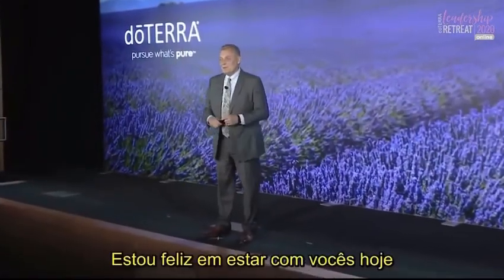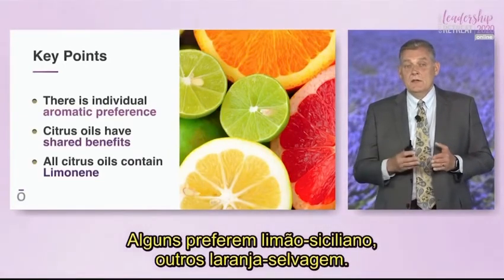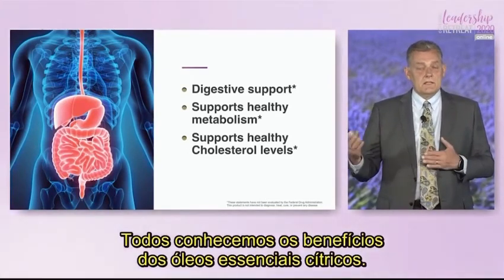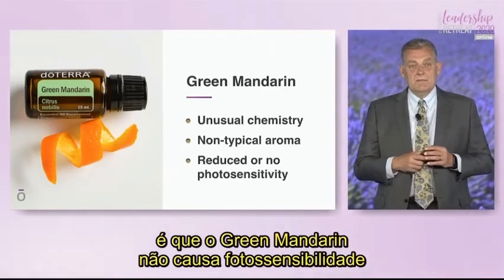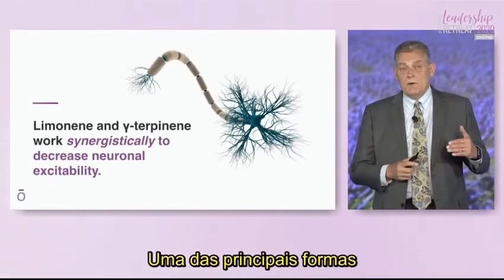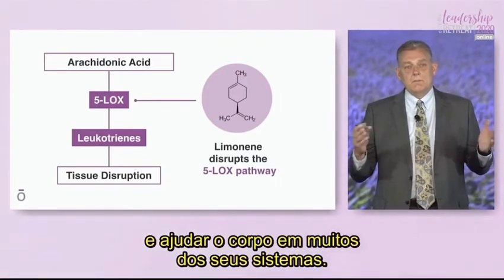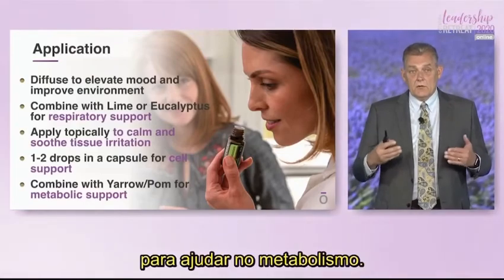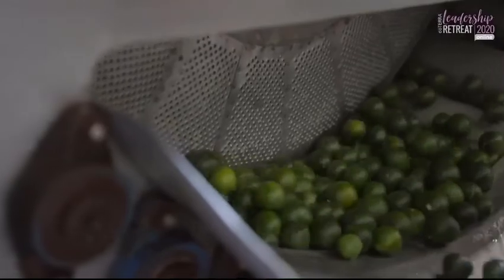Doc Hill - Green Mandarin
Leadership Retreat 21 de maio 2020
Consultor dōTERRA Glauber Coutinho
Green Mandarin
Componentes:
Limoneno  - comum aos cítricos
Gama terpineno
NÃO POSSUI CURMARINA - por isso não provoca ardência e vermelhidão por exposição à luz solar, como é comum nos cítricos em geral.